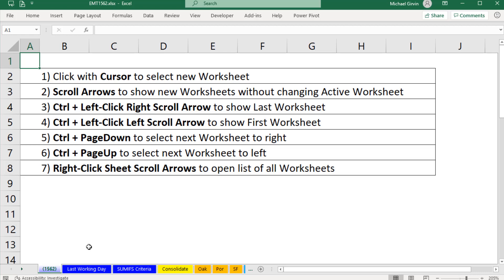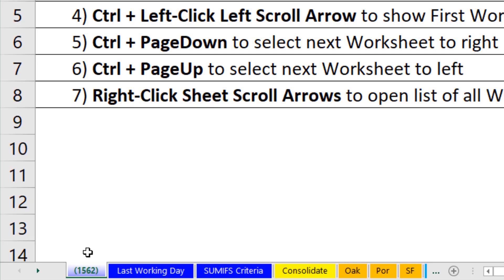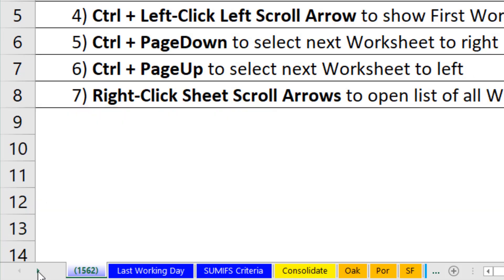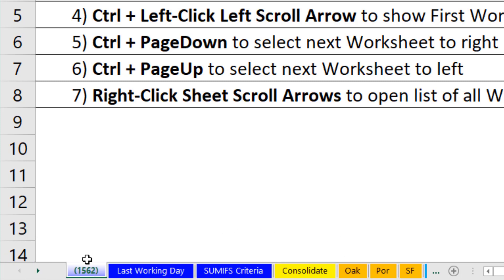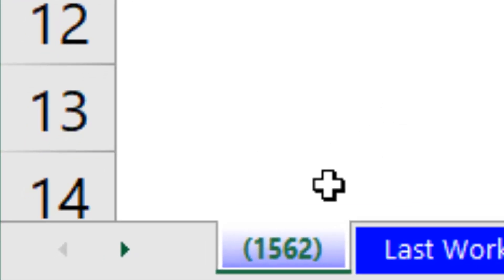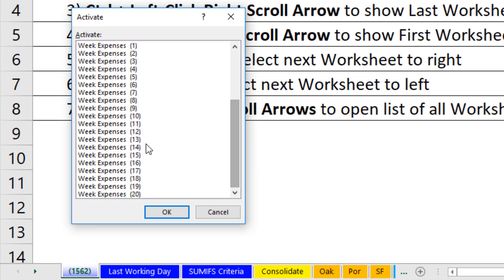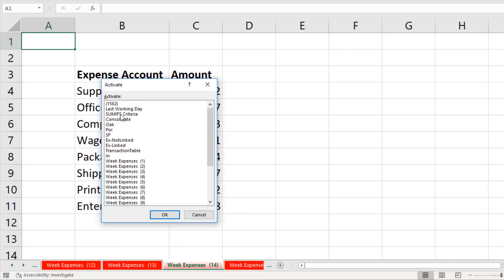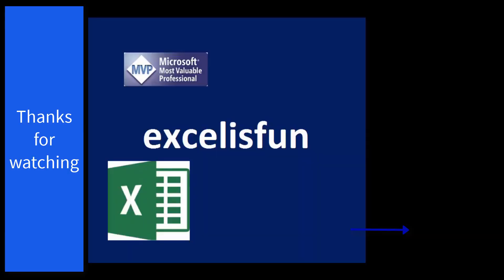Jump To Any Excel Sheet – 7 Methods in One Minute – Excel Magic Trick 1562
7 Methods to Jump To Any Excel Worksheet in the Excel Workbook:
1. Click with Cursor to select new Worksheet
2. Scroll Arrows to show new Worksheets without changing Active Worksheet
3. Ctrl + Left-Click Right Scroll Arrow to show Last Worksheet
4. Ctrl + Left-Click Left Scroll Arrow to show First Worksheet
5. Ctrl + PageDown to select next Worksheet to right
6. Ctrl + PageUp to select next Worksheet to left
7. Right-Click Sheet Scroll Arrows to open list of all Worksheets